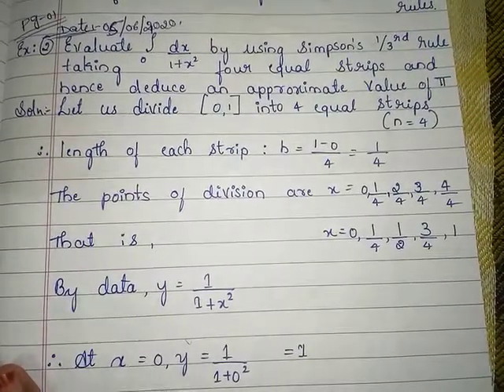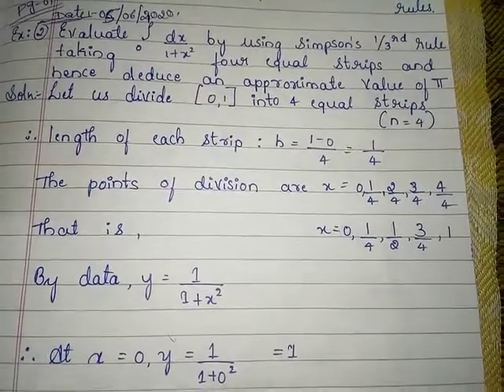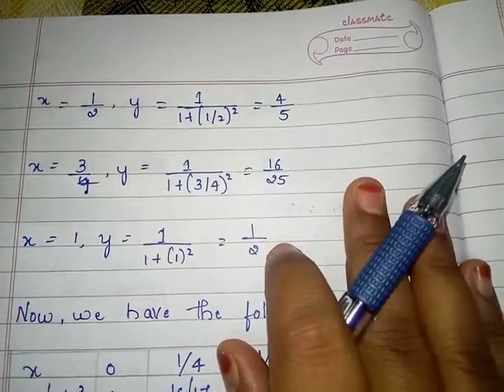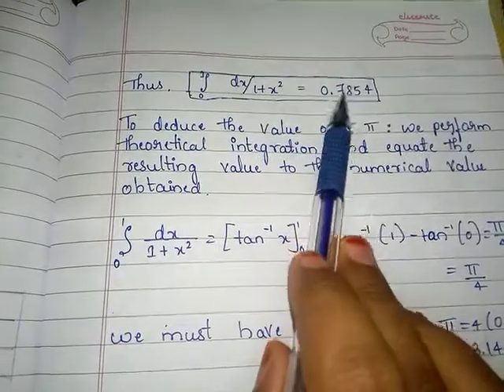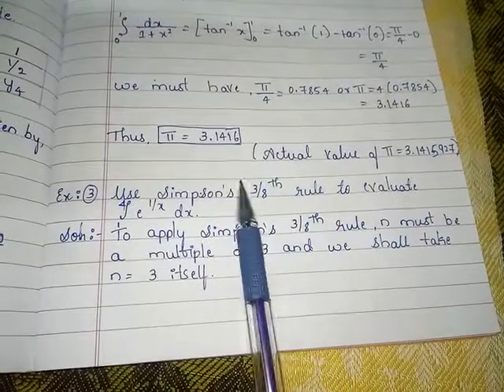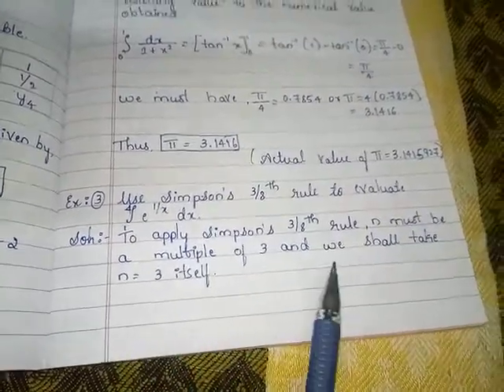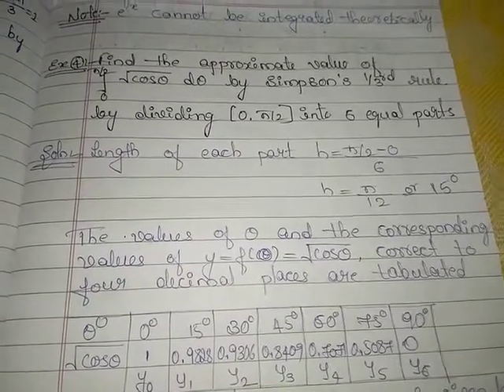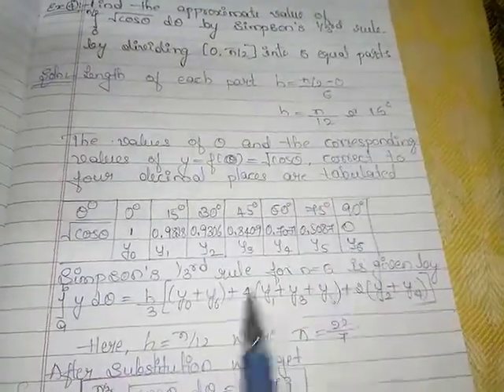18MATDIP41.Module-2( Examples On Numerical Integration)